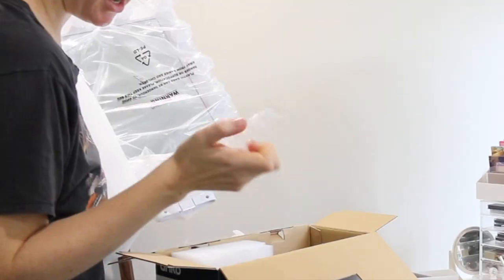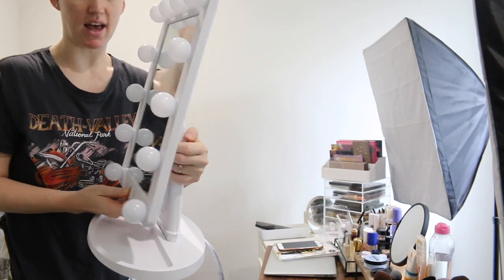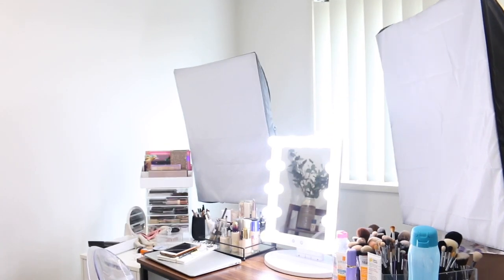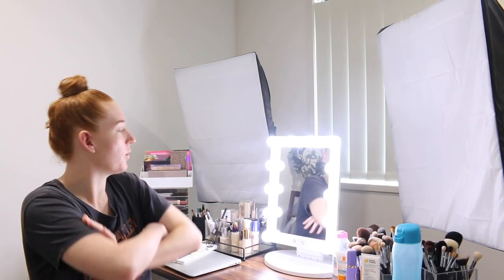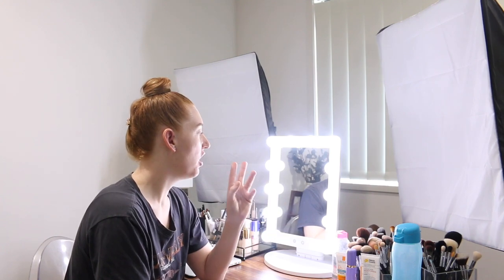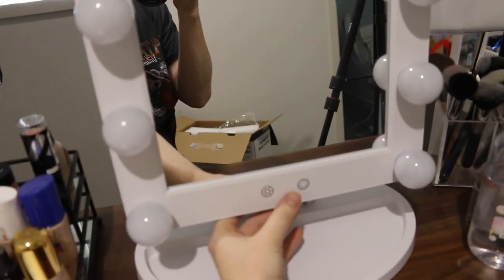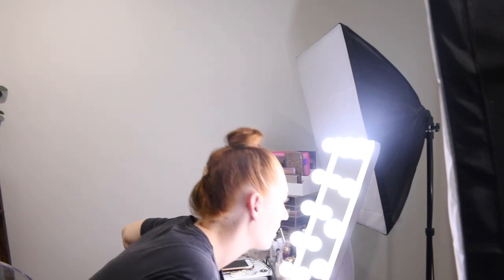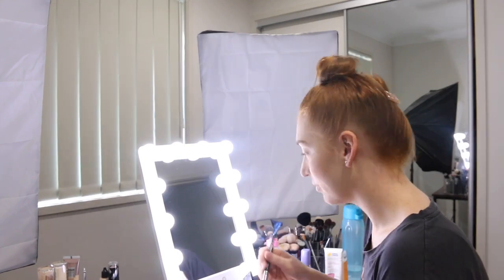KMART $59 HOLLYWOOD MIRROR REVIEW! (kmart haul 2020)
Hey guys, so in my last Kmart Haul I showed you this $59 Hollywood Mirror and omg I am so excited to be testing it out and reviewing it today! This was such a great find and its aaaahh-mazing! You'll see I just can't contain my excitement. Let me know below if you're going to pick it up.